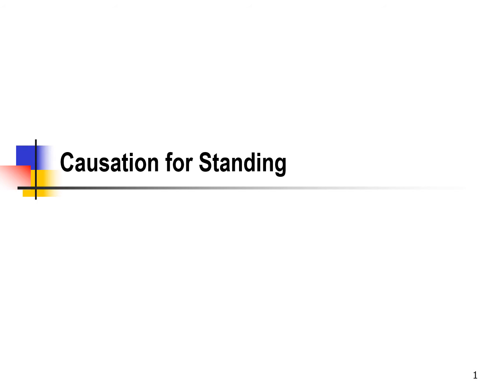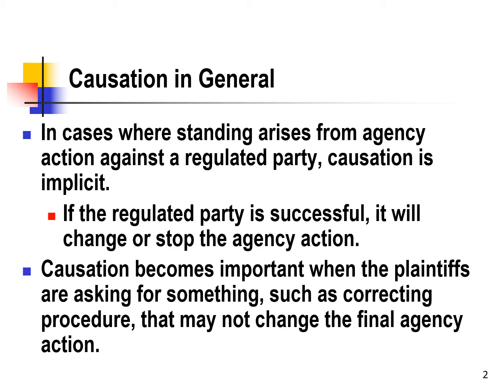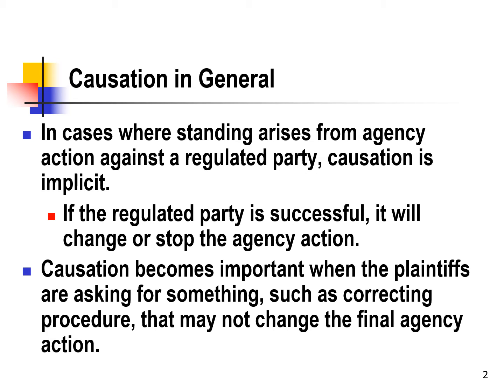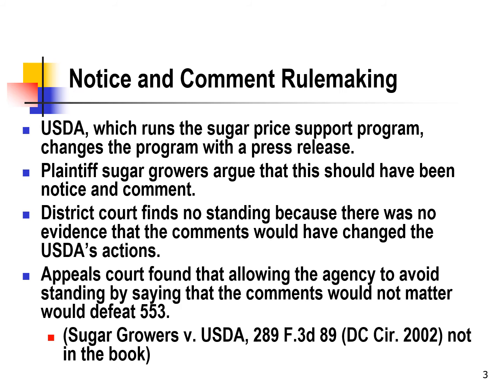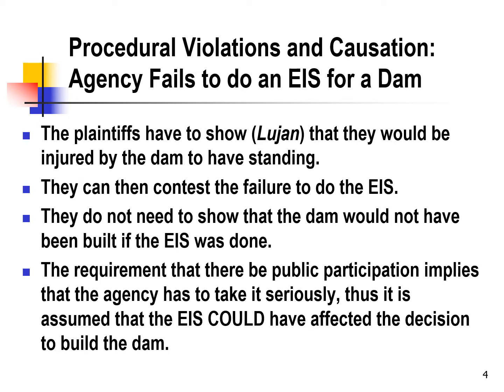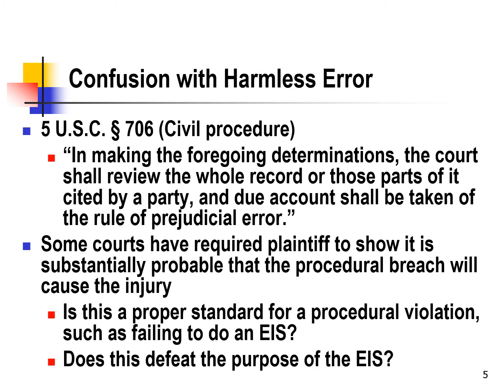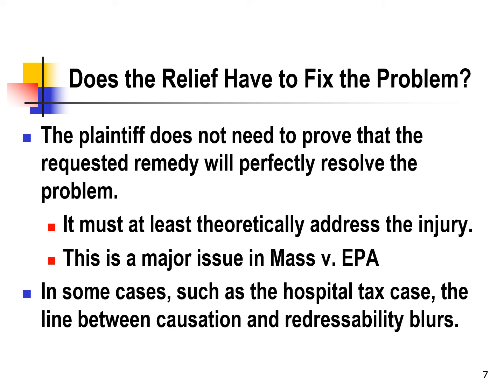Standing 04 - Causation